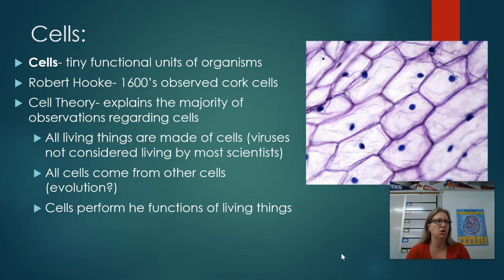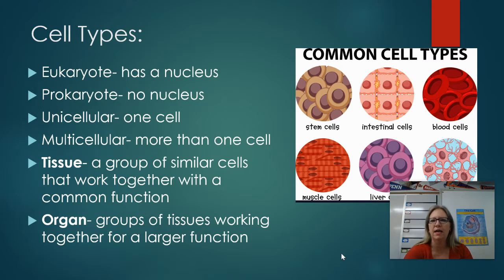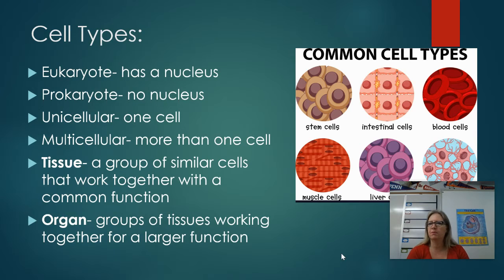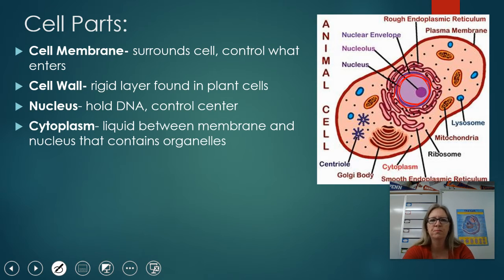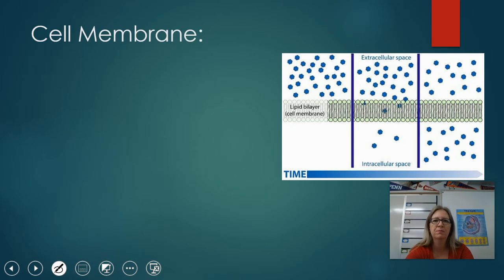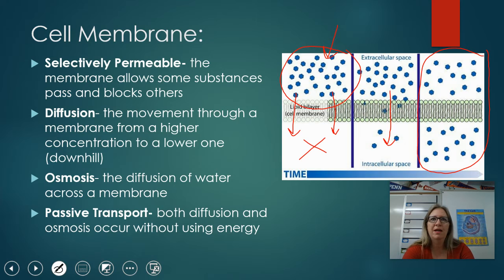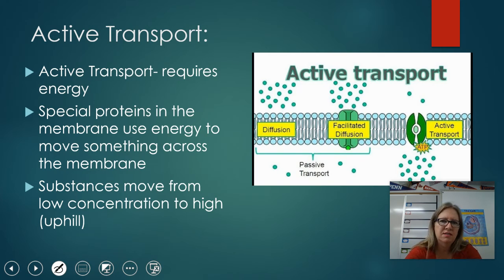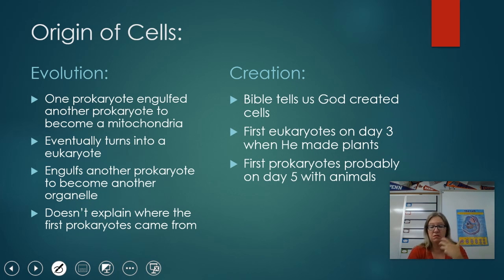7th Chapter 2A & B